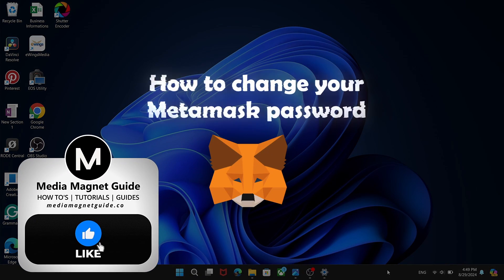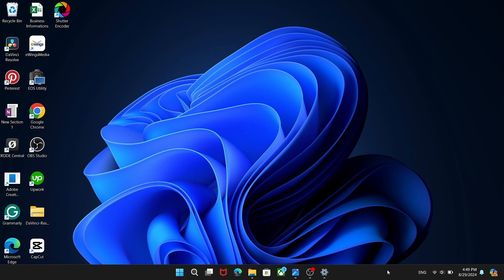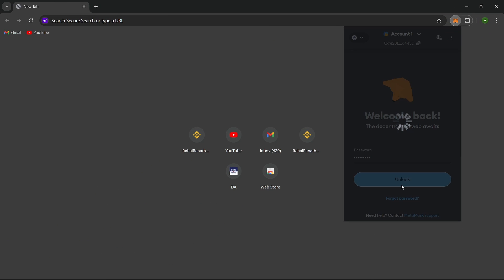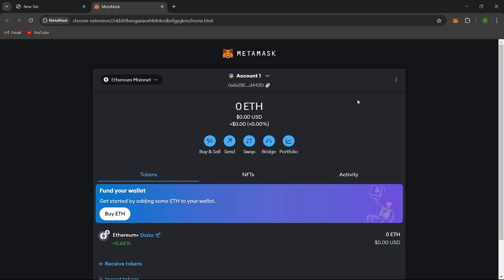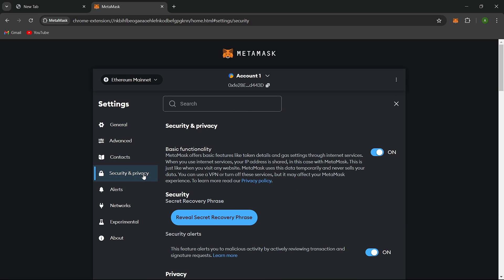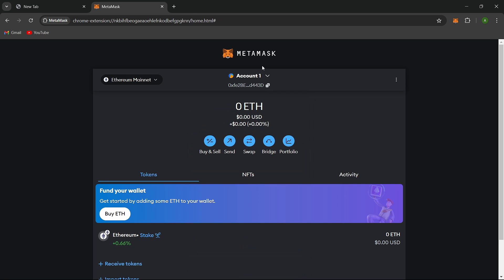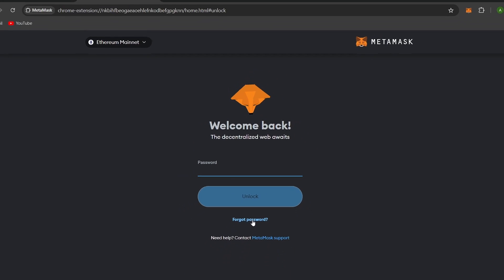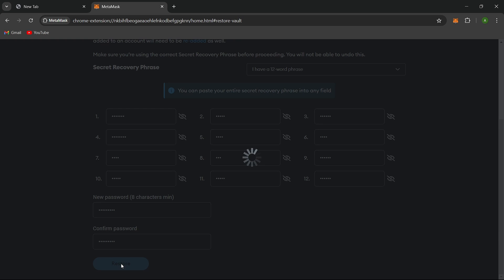How to Change Metamask Password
Secure your MetaMask wallet by learning how to change your password, ensuring the safety of your digital assets and private keys.

📚 About MetaMask:
MetaMask is a popular and trusted crypto wallet and gateway to the world of decentralized applications (dApps) built on blockchain technology. With MetaMask, users can securely manage their cryptocurrency assets, seamlessly access decentralized platforms, and explore the exciting possibilities of the decentralized web. It's your key to a borderless, open, and decentralized digital future.